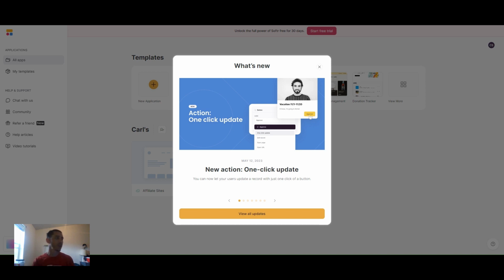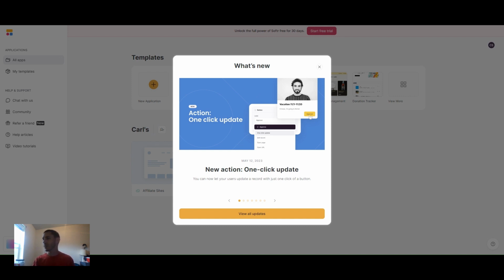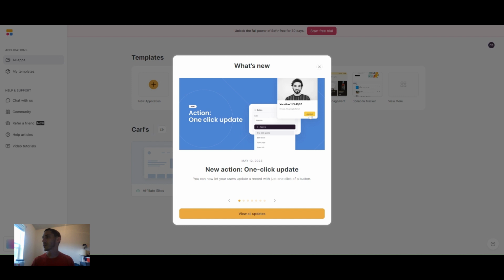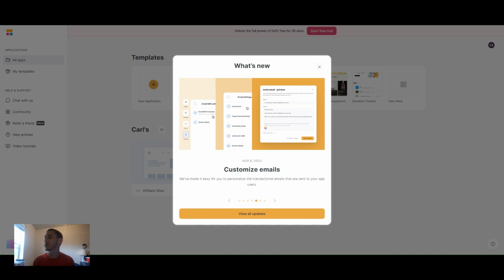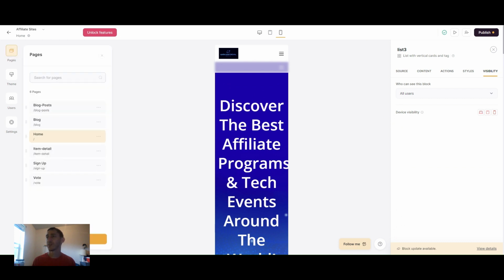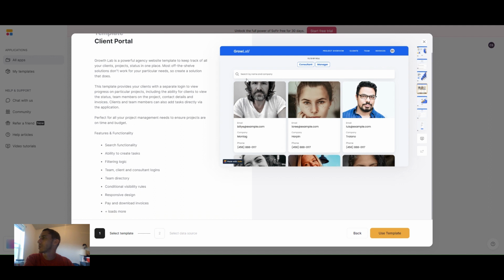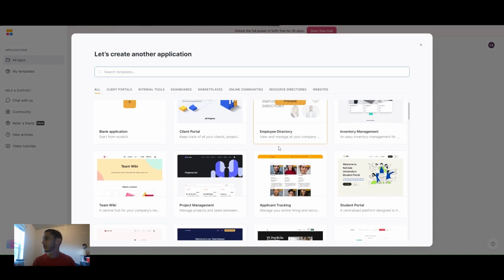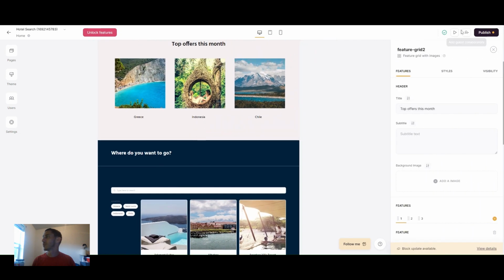#13 Softr Review | Softr No Code | Airtable Software